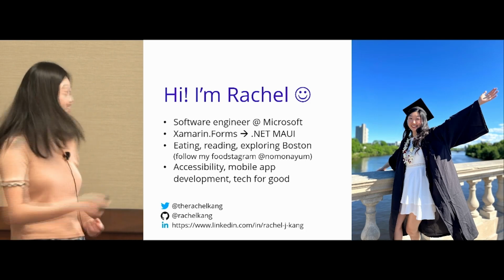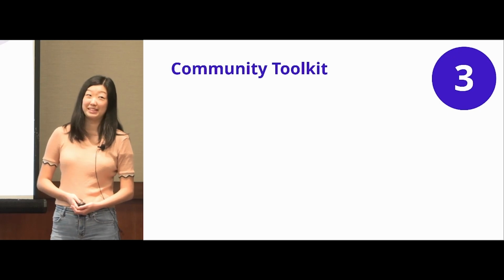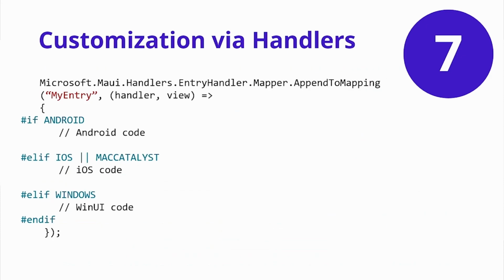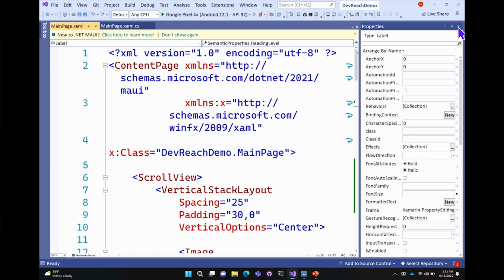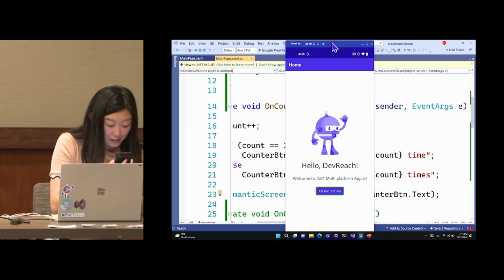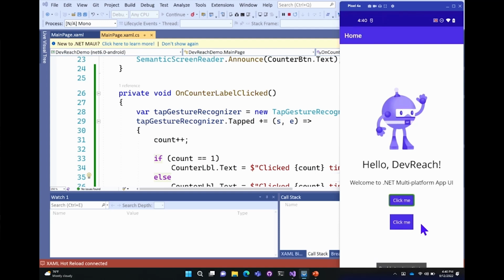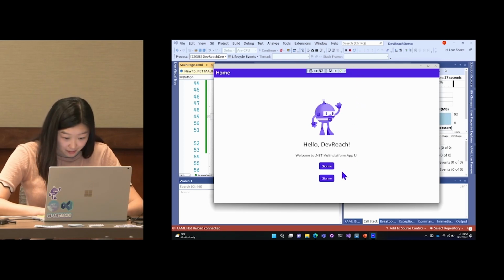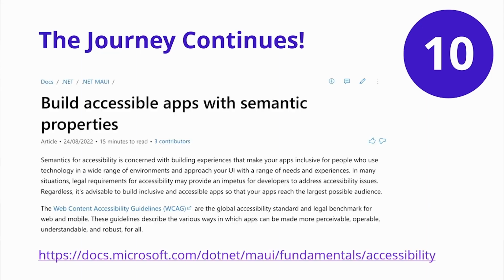The Journey to Accessible Apps with .NET MAUI | DevReach 2022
In this DevReach 2022 session, Rachel Kang, Software Engineer at Microsoft talks about what the journey to accessible apps looked like with .NET MAUI and what it means for the future. A11y for the win!

00:00 - Intro
00:30 - Session starts